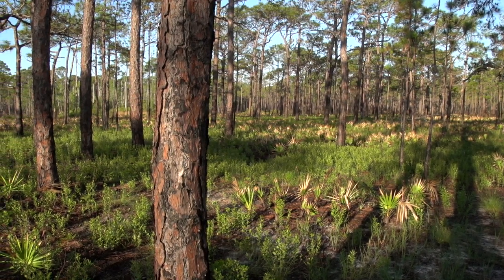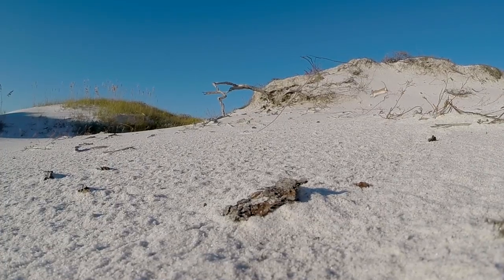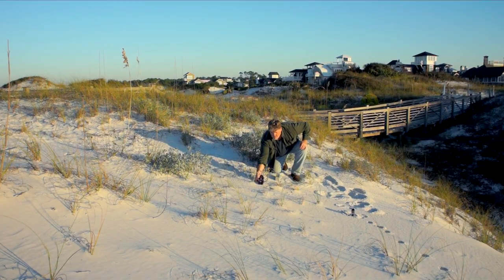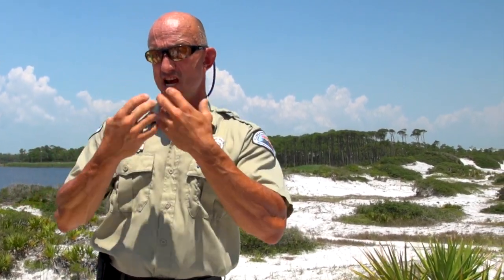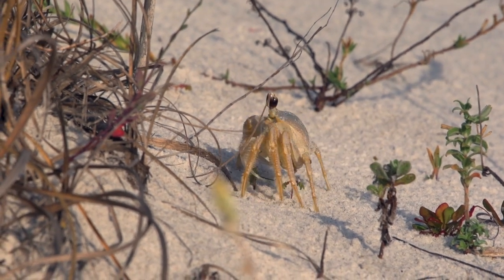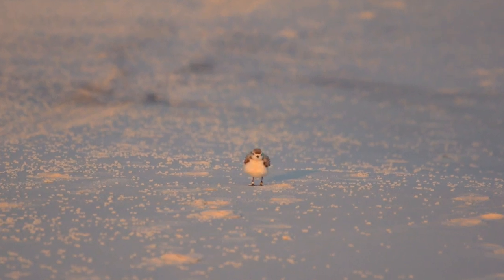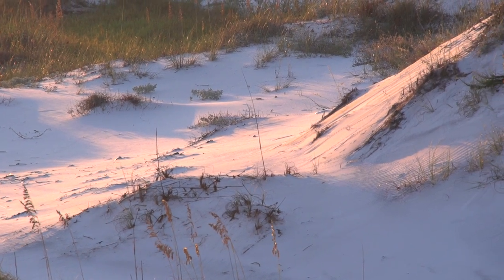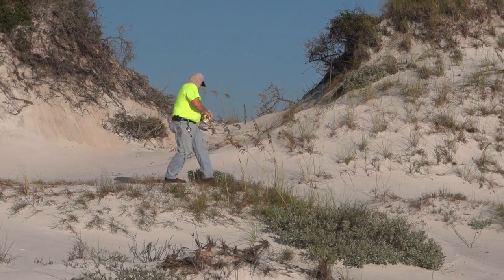Choctawhatchee Beach Mouse - Episode 14 - Coastal Dune Lakes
Biologist Jim Moyers and Grayton Beach State Park Specialist Patrick Hartsfield teach us about the importance of the Choctawhatchee Beach Mouse along the coastal dune lakes.

Produced by Live Oak Production Group
Producer/cinematographer: Elam Stoltzfus
Script: Nic Stoltzfus
Editor/additional music: Joey Dickinson
Music Score: Eric Schrontenboer